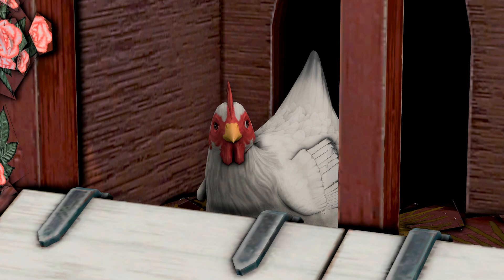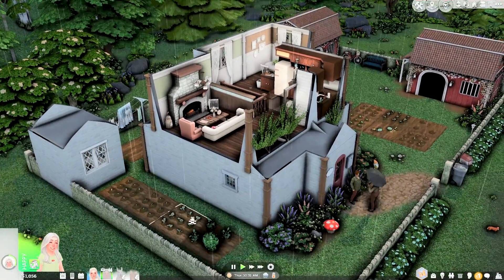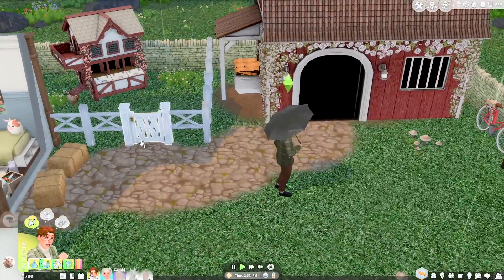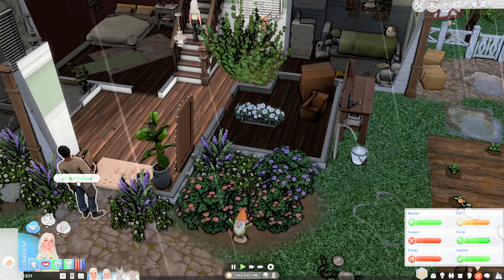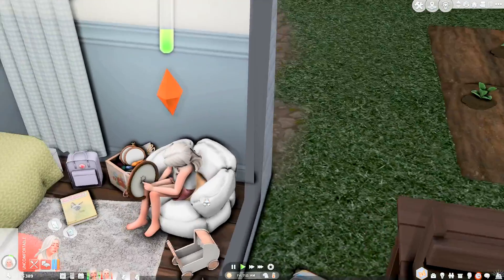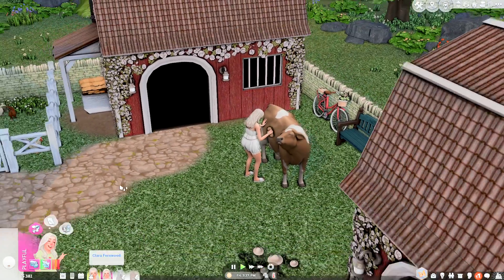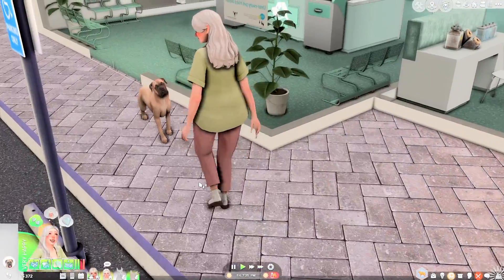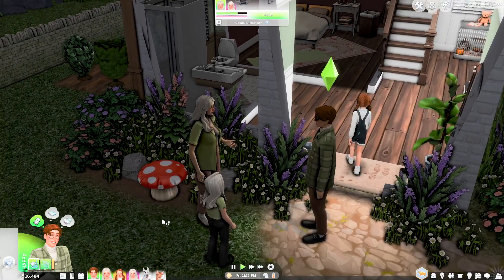Adopting A Cat!🐈 // The Sims 4: Cottage Living #5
save file-

computer specs:
Intel i7-10700F Processor
16GB Memory
2TB Hard Drive
NVIDIA GeForce RTX 2060
6GB

recording/editing info:
Audio: Blue Yeti Microphone
Recoding: OBS
Editing: Movavi
Thumbnails: Pixlr

♥　♡　♥　FAQ　♥　♡　♥

What reshade do you use? How does your game look some shaded and bright?

What is your cas background?

Custom Selfie Override Poses?

Default Skin?

Why can't I find you on the gallery?
On the left hand side of the gallery there will be advanced options, make sure to check off "include custom content" or my creations wont show up!